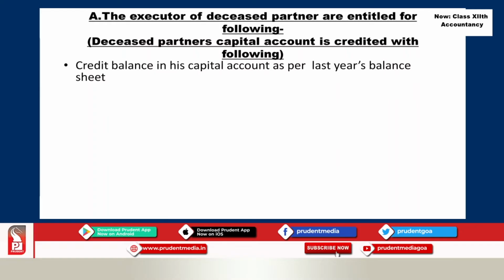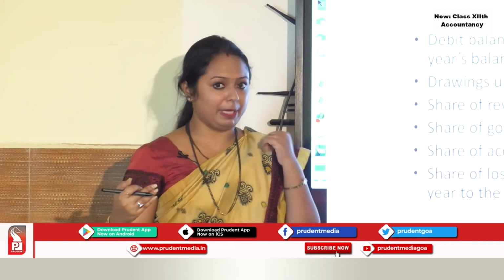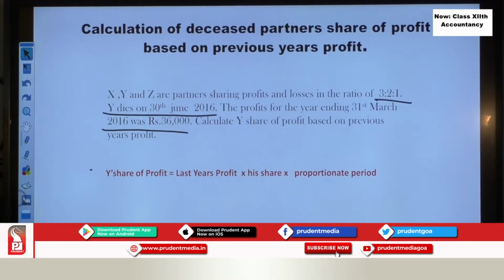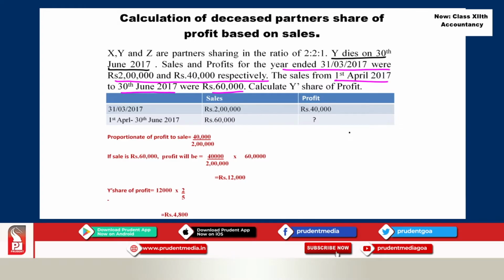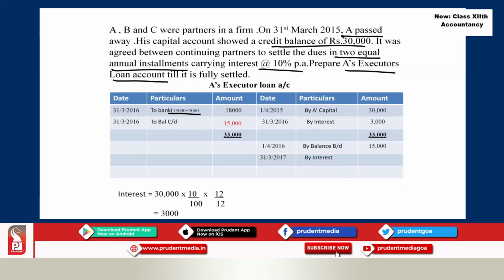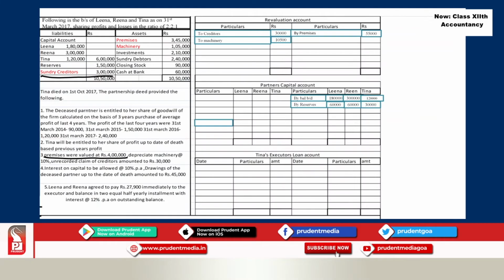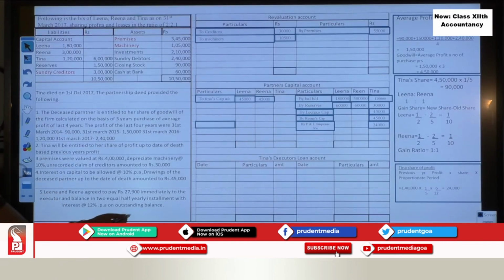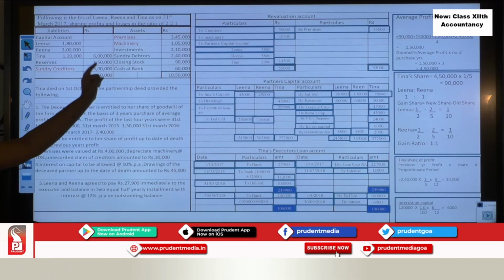Prudent Scholars | 12th Accountancy | Death of the Partner - Part 1 | 081020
Name: Vidhya Dhimodkar Nayak
Subject: Accountancy
Chapter Details: Death of the Partner_Part 1